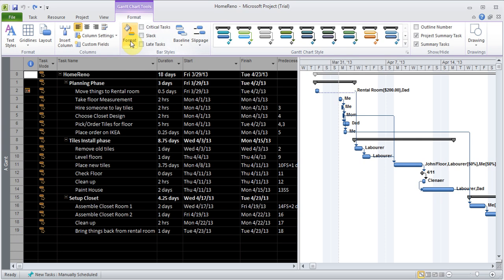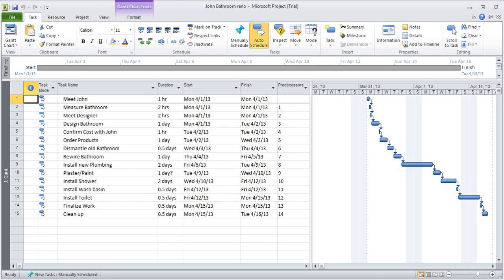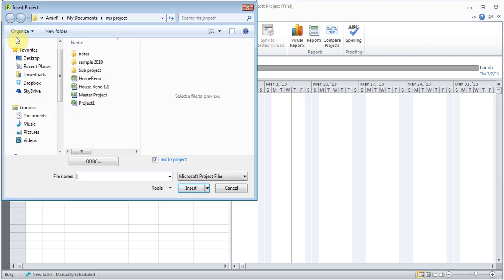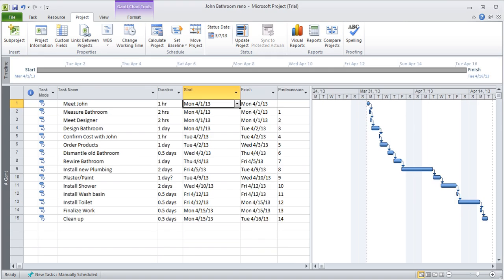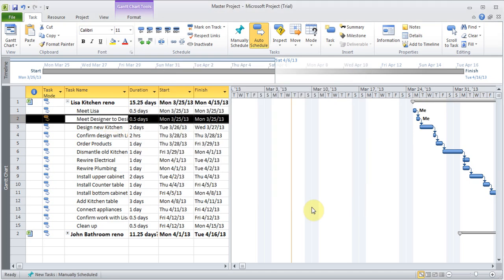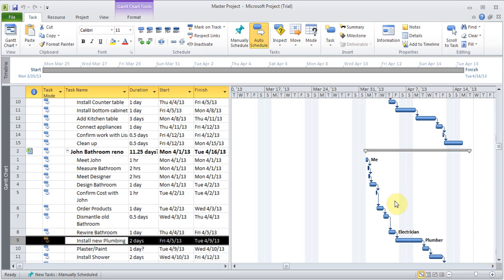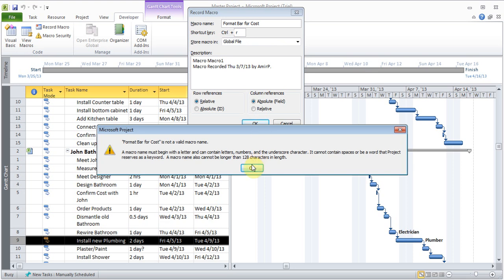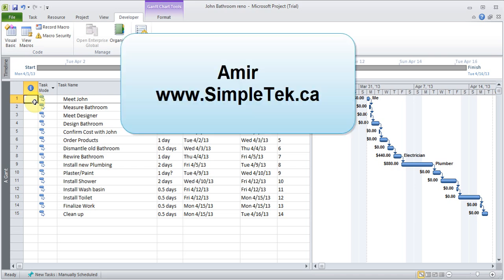Microsoft Project 2010/2013 pt 5 (Master Project & Macro)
In this video learn about Master Project, which allows you to manage multiple sub-projects from one Master project file and with 1 Resource pool. And also learn to Record & Run Macros.